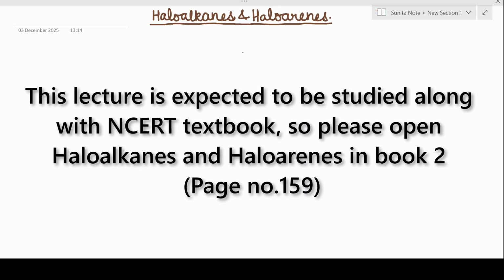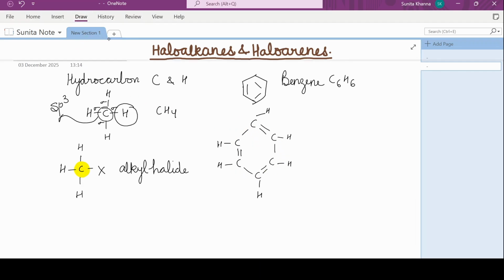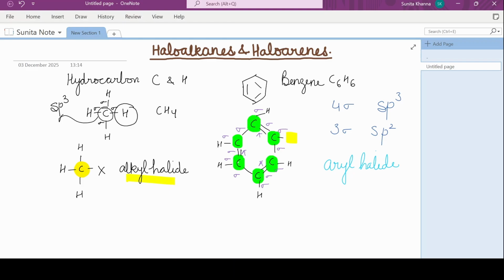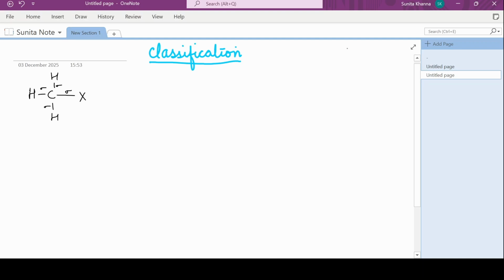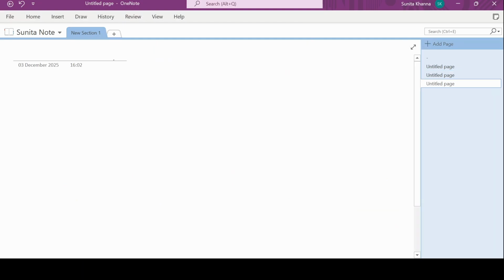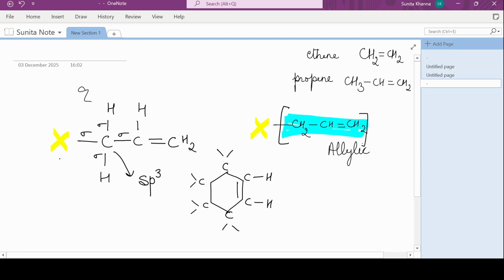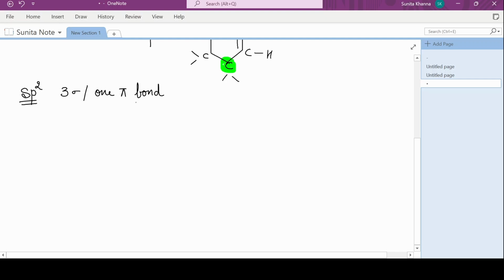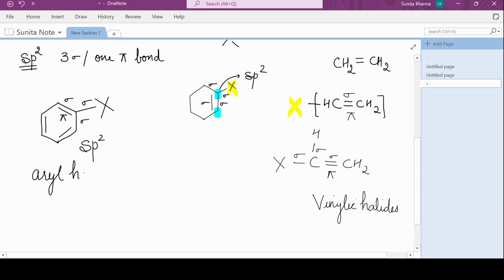Introduction to Haloalkanes & Haloarenes | Lecture 1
Please put all your doubts in the comments; they’ll be answered individually as far as possible.